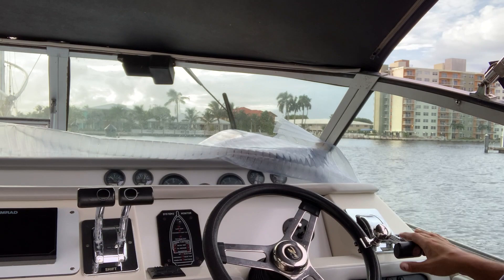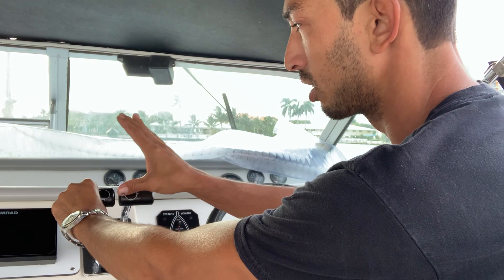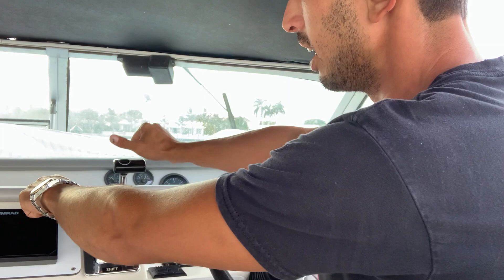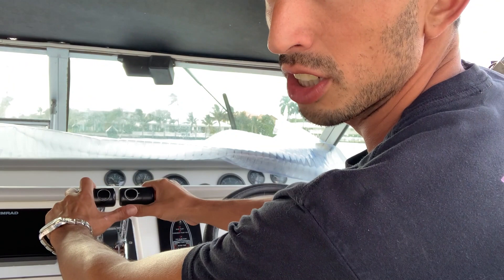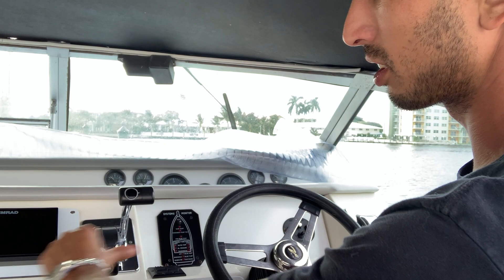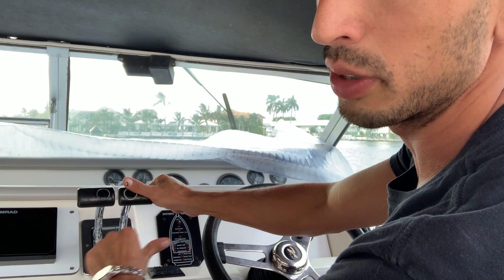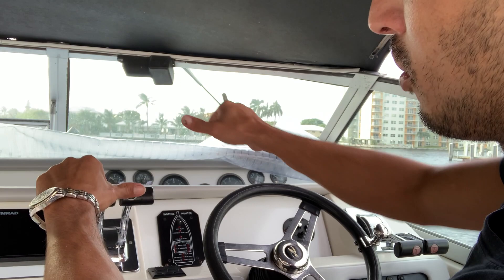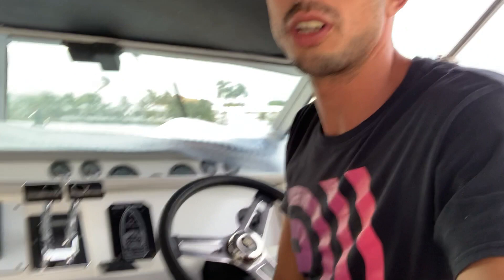Simple thumb rule on how to drive a twin engine boat and backup a trailer like a pro!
Hello everyone! Here is a quick Simple thumb rule on how to drive a twin engine boat and back up a trailer like a pro!

-Awesome hammock

-SEAFLO Marine Air Conditioning/Seawater Circulation AC Pump 250GPH Submersible - 115V

-Impeller Kit Fits Onan 131-0386 Pump 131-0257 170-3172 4 Hole Gasket MCCK 4.0 KW

-Cummins 1671638 Onan Spark Plug (Quantity 2)

-Spark Plug Wire Set Compatible with 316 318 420 Onan Motors Replace P216 P218 P220 B43E B43G B43G

-Onan Condenser ON-312-0069

-166-0772 Ignition Coil for Onan Points Models BF B43 B48 NHC CCK Replaces OE#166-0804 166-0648 Engine

-Bridge Rectifier, Single Phase, 40 Amps Average Forward Current, 600V Peak Reverse Voltage

-CRC Salt Terminator Engine Flush, Cleaner, And Corrosion Inhibitor, 1 Gallon, Dissolves Salt And Leaves A Protective Coating

-bug spray

-paddle board black

-aqua plus paddle board (stefanies)

-water shoes

-dog water dispenser

-18ft water mat pad

-diving mask and snorkel

-diving fins

-gopro gimbal

-Apple airtags

-dog collar airtag holder

-cooking air frier

-generator fuel pump

-marine engine oil

-Rule Bilge Pumps, 1500 GPH Non-Automatic

-Rule 35A Rule-A-Matic Bilge Pump Float Switch,,White

-Analog Multimeter, 6 Function, 14 Range, AC / DC Volt, 500V

-STAR BRITE Bilge Oil Pads Absorbs Oil, Repels Water - 15 x 19 Heavy Weight - 5 Pack

-Quicksilver 25W-40 Marine Engine Oil

-MERCURY Marine Mercruiser Oil Filter

-Quicksilver 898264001 AC Delco MR43T Spark Plug

-Teleflex 18-7944 Fuel Water Separator Filter, Original Version, Medium